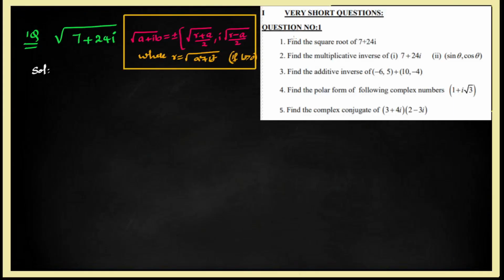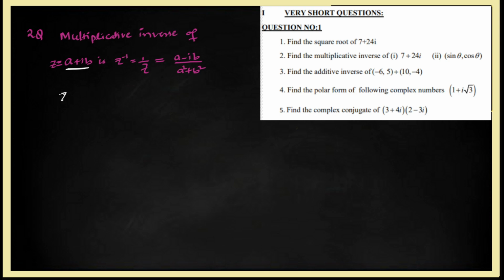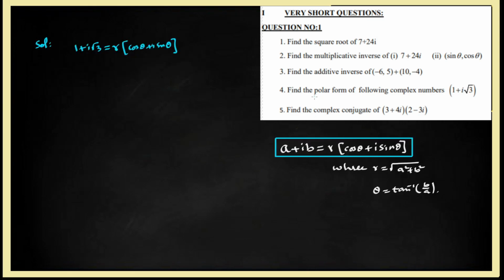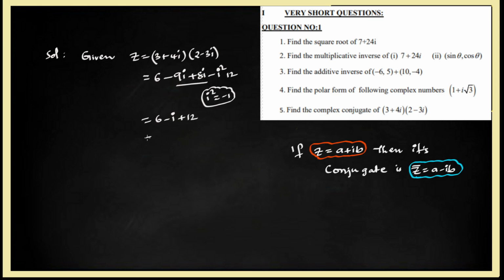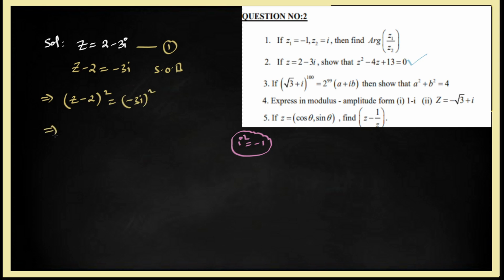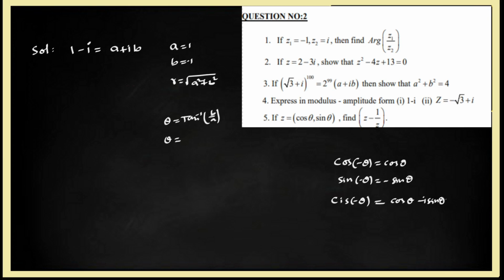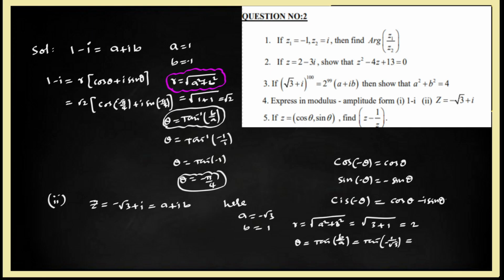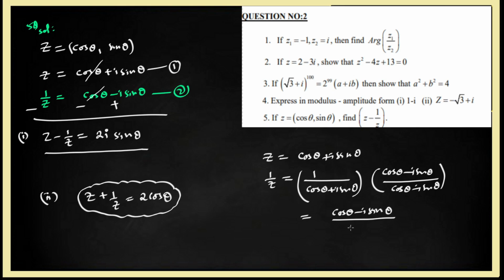2 marks COMPLEX NUMBERS important questions || mathematics 2A || intermediate mathematics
2 marks COMPLEX NUMBERS important questions || mathematics 2A || intermediate mathematics

In this video, we'll be discussing 2 marks IMPORTANT QUESTIONS OF COMPLEX NUMBERS. This is an important topic for board exams, and we'll be discussing important questions that you should be prepared for.

If you're studying for your board exams and are looking for helpful questions to review, then be sure to watch this video! We'll discuss 2 marks integration and provide you with some important questions that you should be prepared to answer on your board exams.